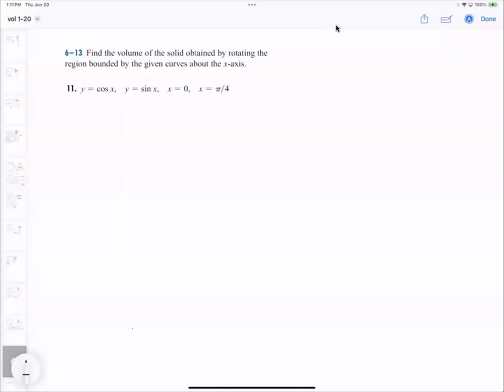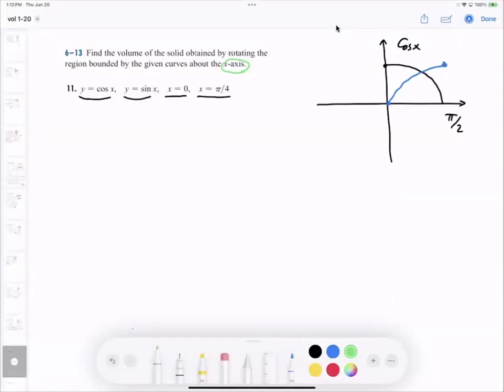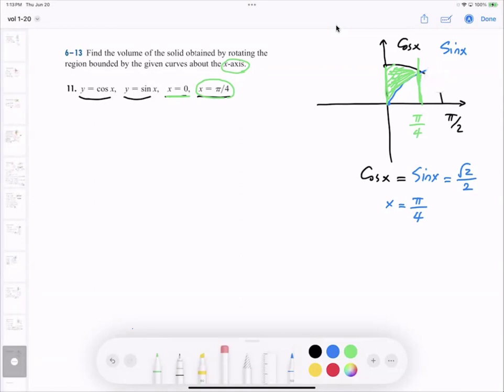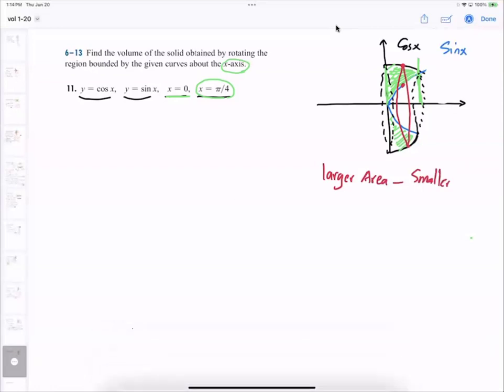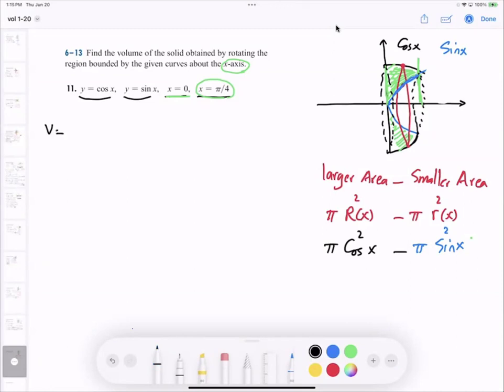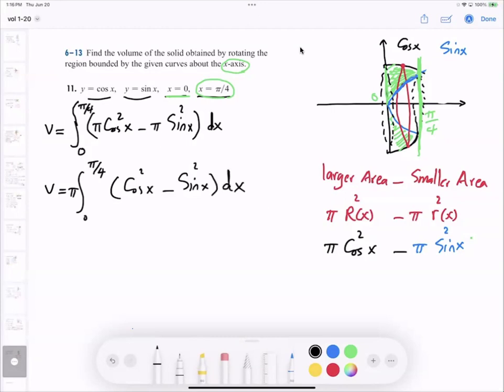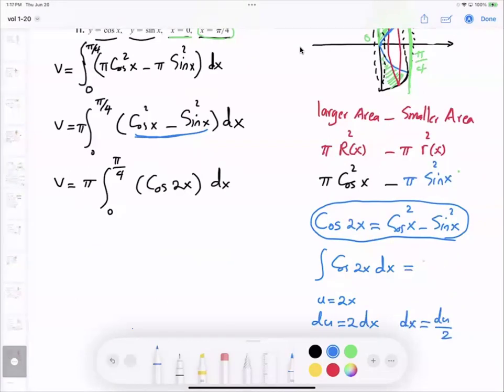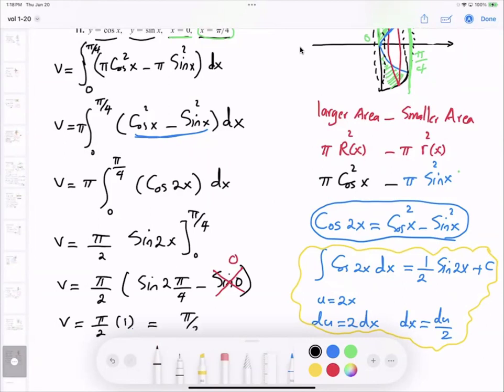HW 11 Volume of Solid of Revolution Around x-axis